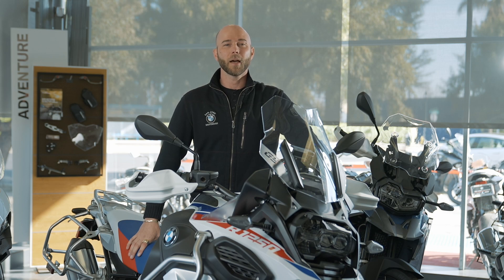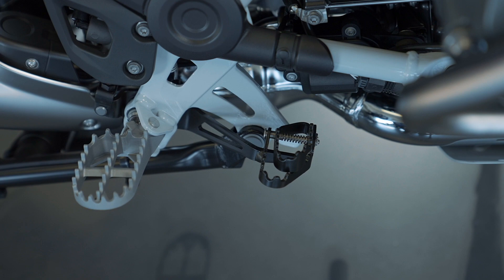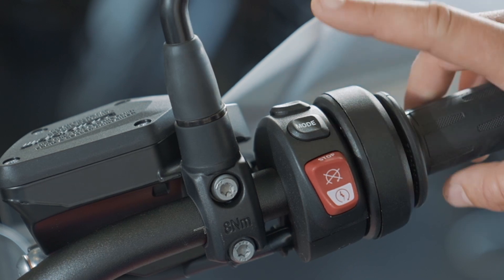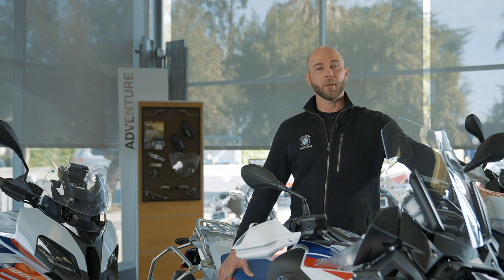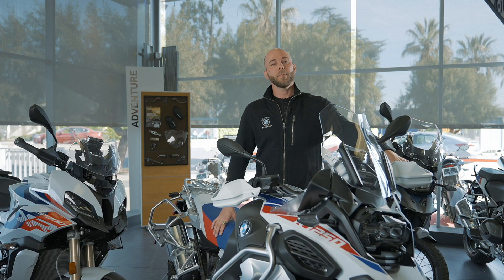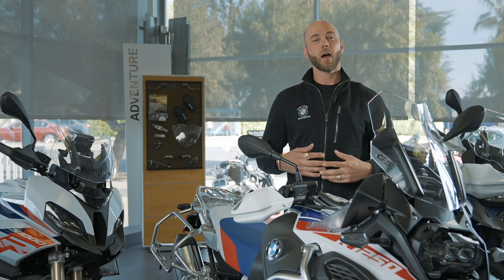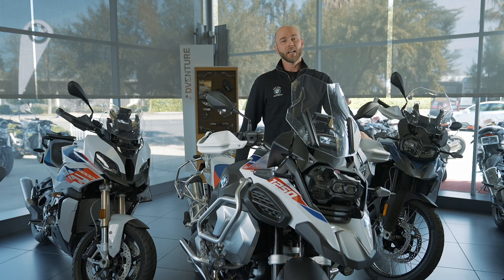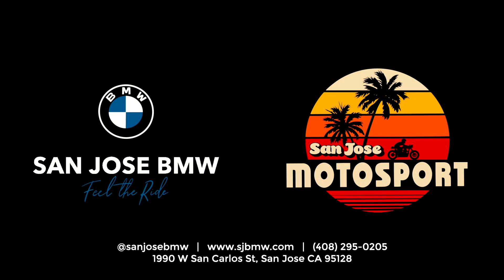San Jose BMW Educational Series | BMW Motorrad ABS and ABS Pro Explained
BMW Motorrad ABS and ABS Pro Explained gives you a brief break down anti-lock braking with regard to BMW motorcycles, how it works and how it makes for a more enjoyable and safe riding experience.

Please feel free to give us a call at San Jose Motosport, home of San Jose BMW if you have any questions! At San Jose BMW we have been modifying, tuning, and racing BMW motorcycles since 1975. We are happy to help all BMW Motorrad Enthusiasts or any motorcycle enthusiast for that matter.

San Jose Motosport | San Jose BMW

1990 W San Carlos St.